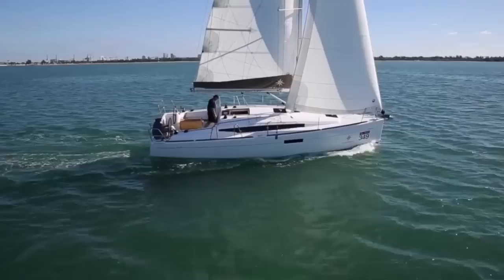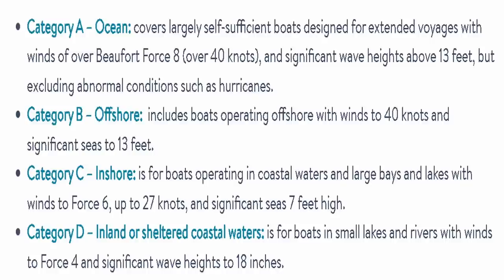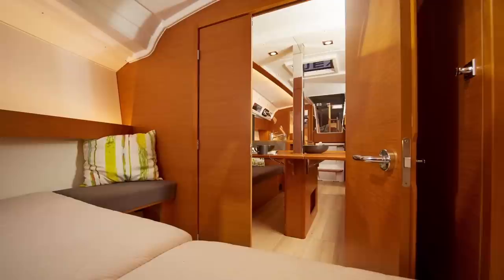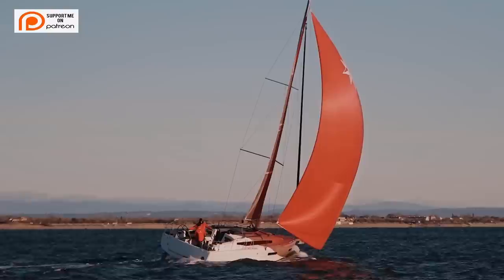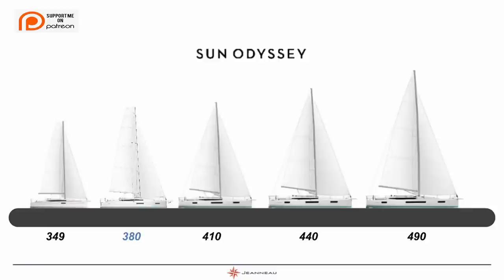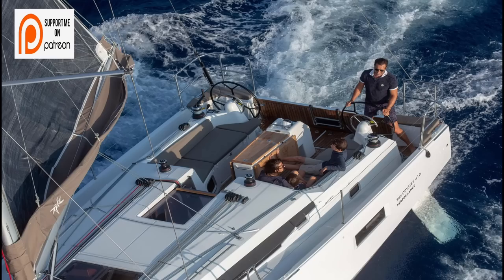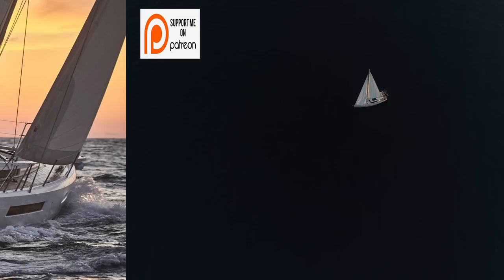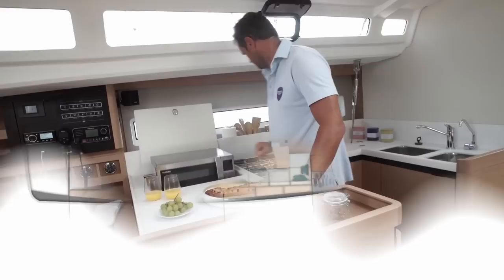Jeanneau Sailboats, The Modern designs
428 days audio book